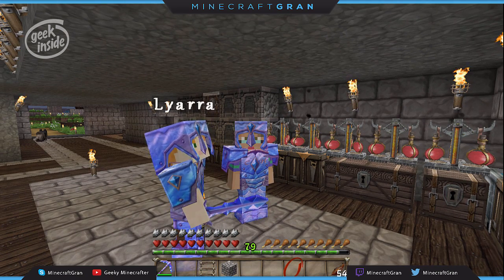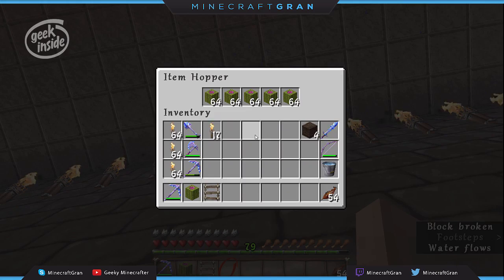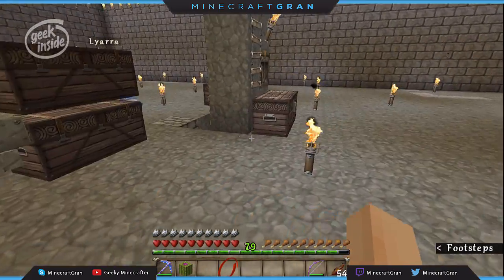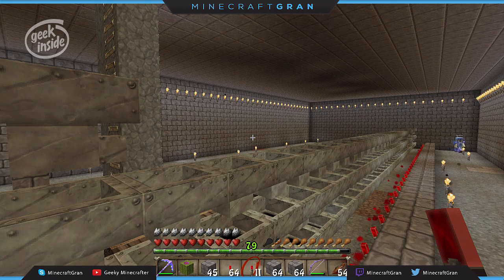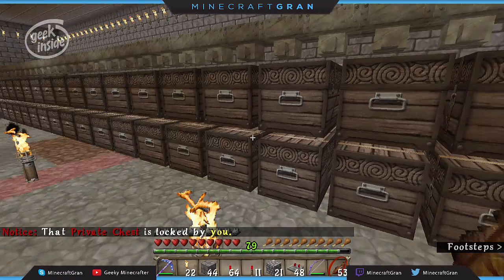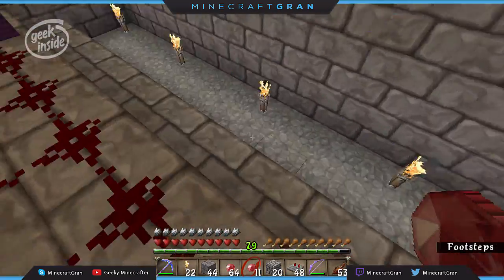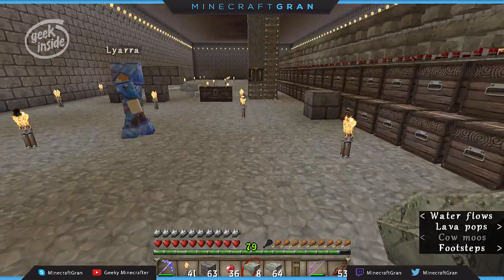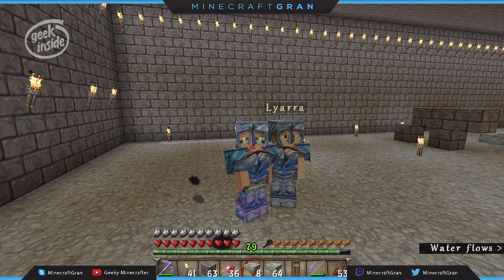063 Sorting, Cacti and A Slime Farm Tease : Let's Play Minecraft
In today's Let's Play, Lyarra and I work on the sorter room, and get a lot done. We also visit my cactus farm. This video is all about the sorter tho there is conversation about many other projects.